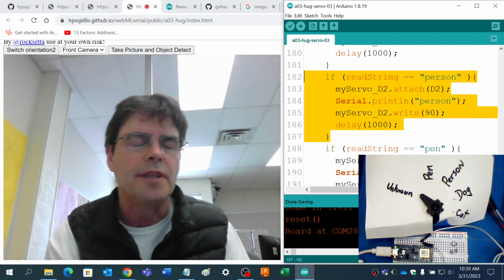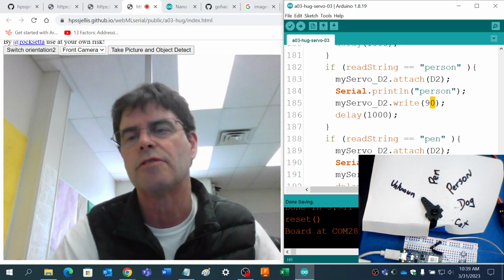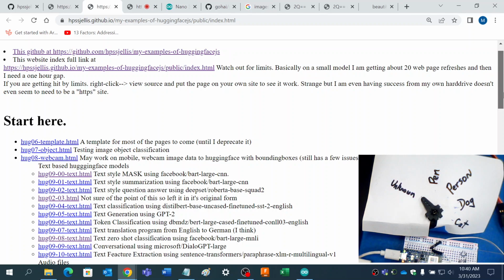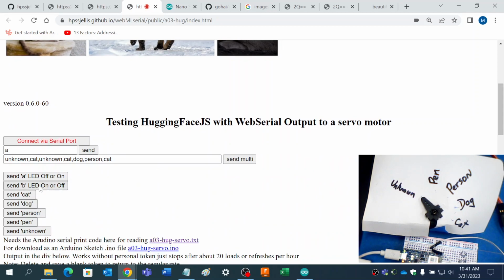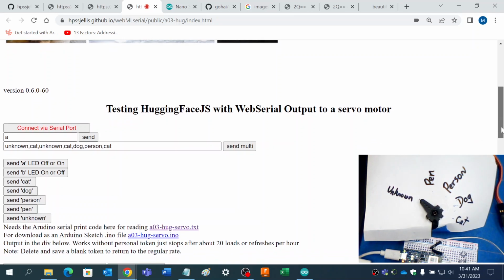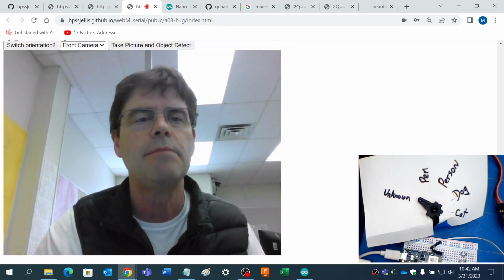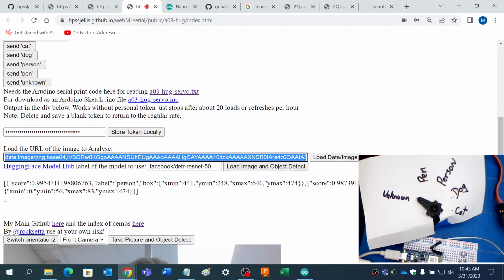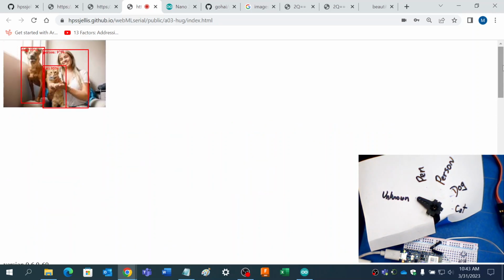huggingface web serial servo demo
Hugginface released their datasets to have Javascript access. This video shows my way to do this and connect the output to an Arduino connected to a servo to get real world interaction from the machine learning model

Demo link at

Firmware installation of the Nano33BleSense using the Arduino IDE. There are easier ways to do this.